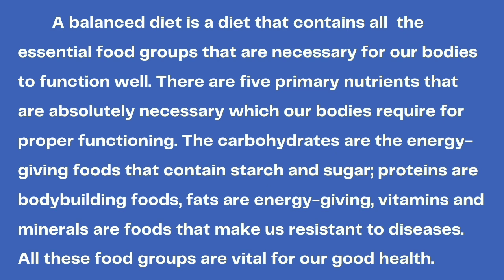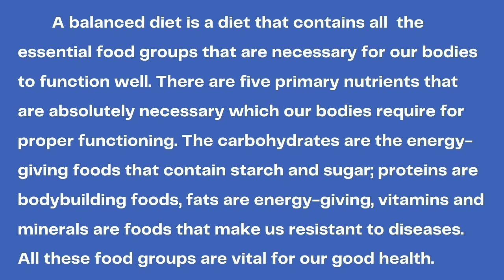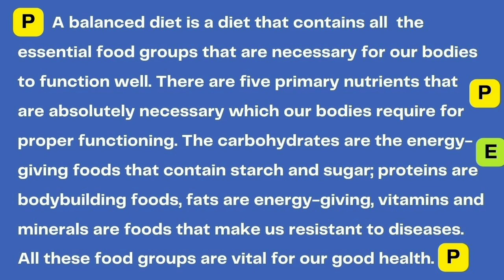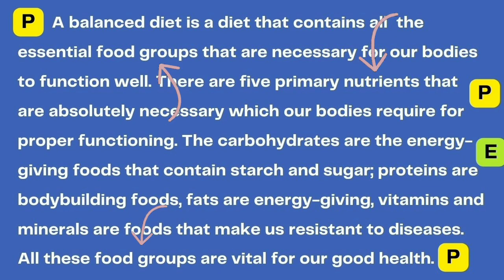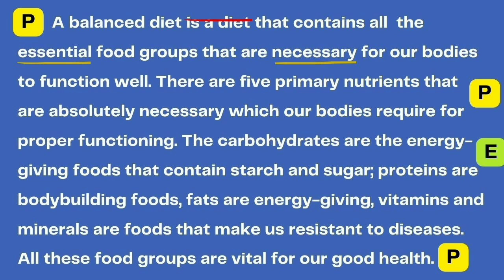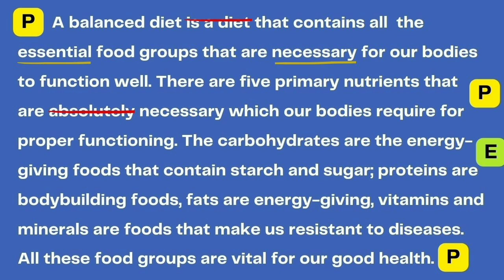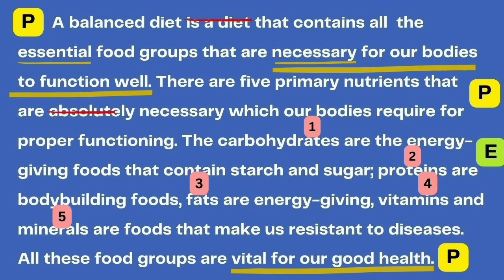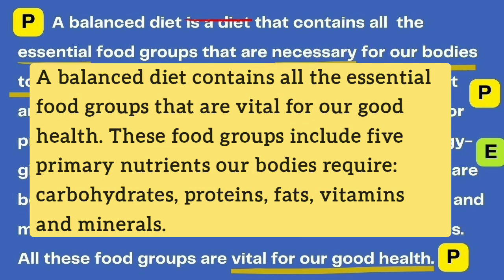Being Concise (Avoiding Wordiness: Part 2)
This is the 4th lesson in the 'Summarizing & Summary Writing' series.